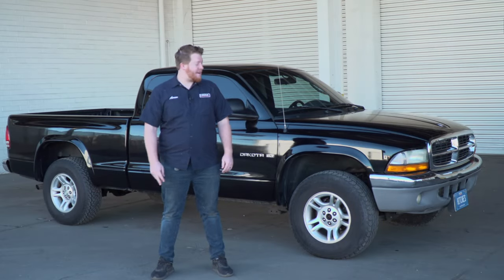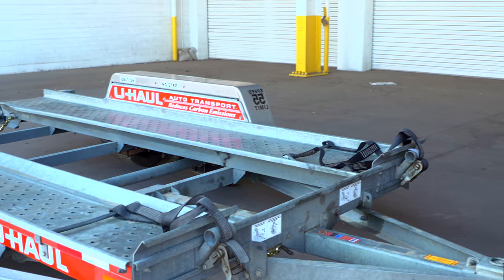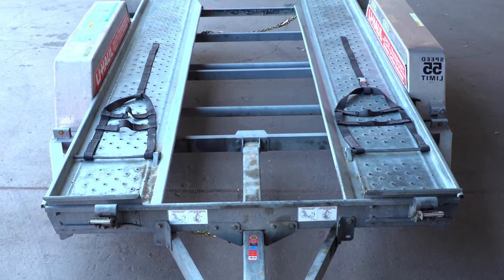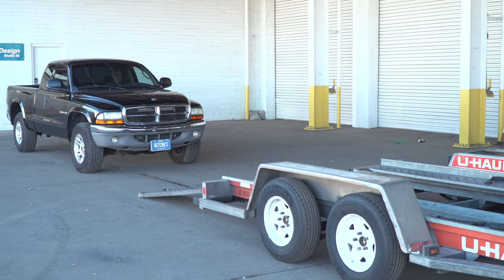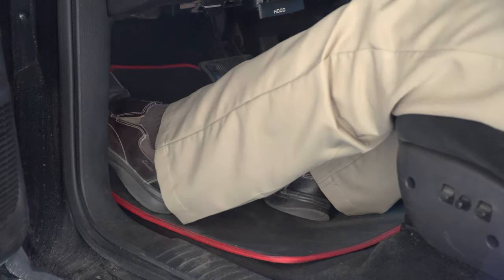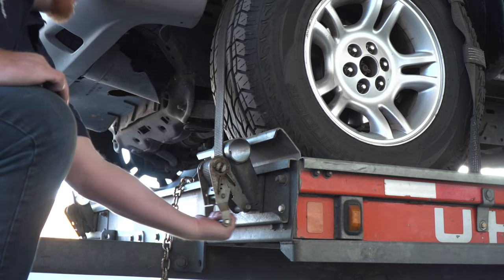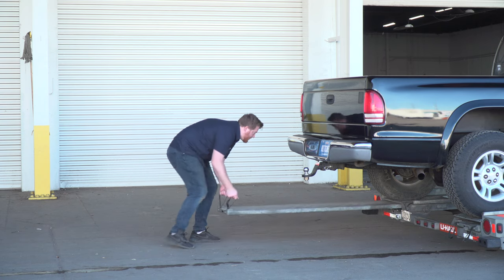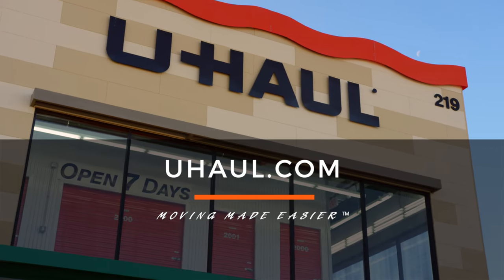Loading a 2000 Dodge Dakota On a U-Haul Car Hauler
This video covers how to load your 2000 Dodge Dakota on A U-Haul auto transport. Learn how to load your 2000 Dodge Dakota from a U-Haul professional. With our step-by-step instructions, you can complete the loading of your vehicle on a U-Haul auto transport.

To rent this car hauler and other towing accessories for your 2000 Dodge Dakota,